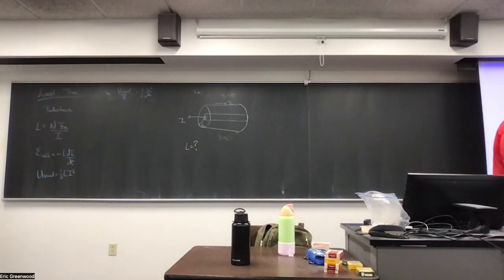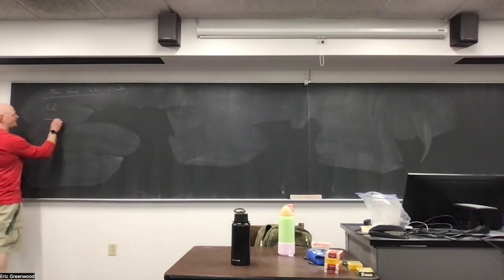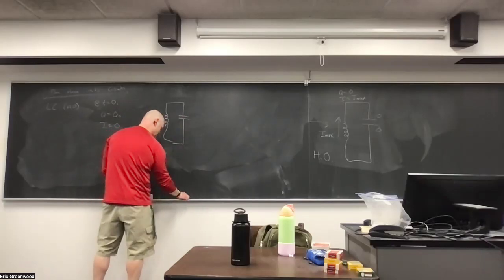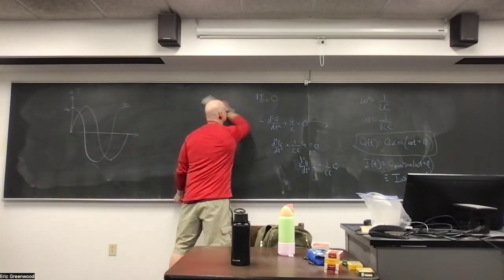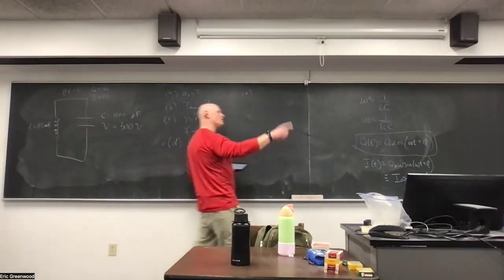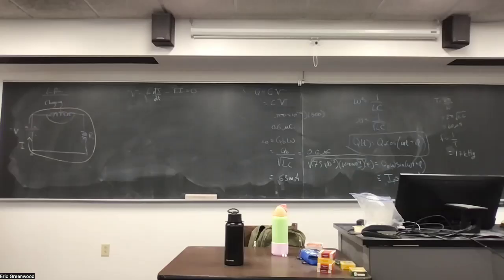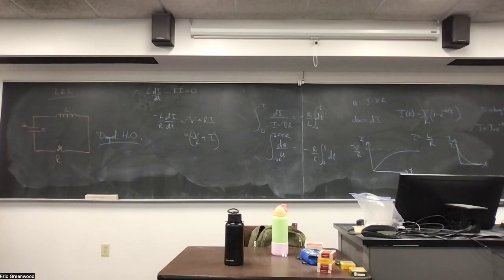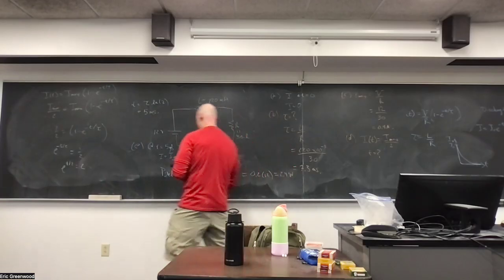PHYS206: Inductors and Inductors in Circuits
Here, we recap what we learned about inductors. We perform look at an example of how to calculate the inductance of an inductor. We then put the inductor into different circuits and investigate the outcome. Specifically, we look at an LC, LR and LRC circuits.